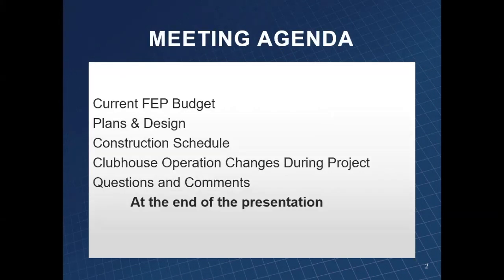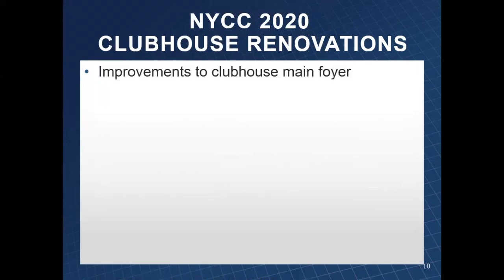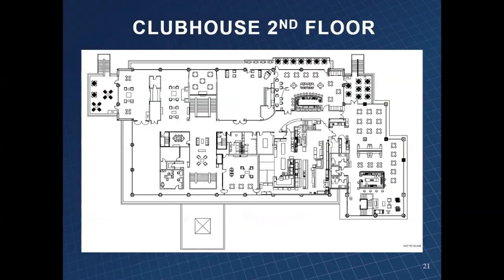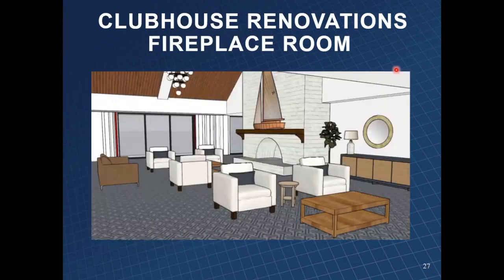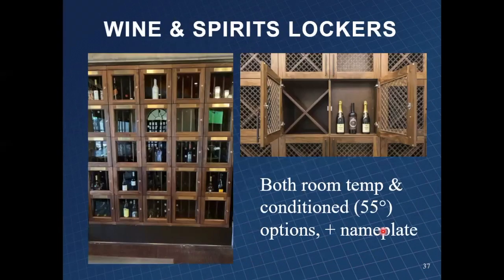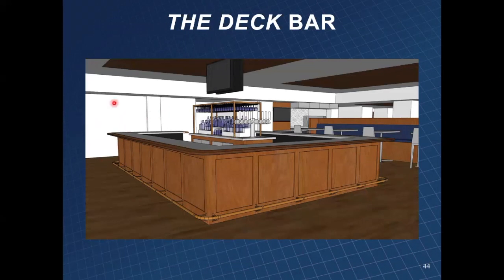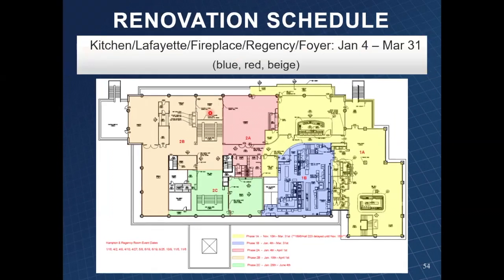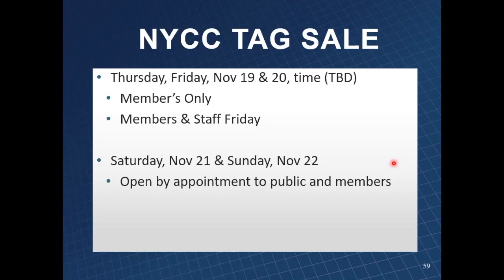NYCC Facilities Enhancement Update: Clubhouse Renovations